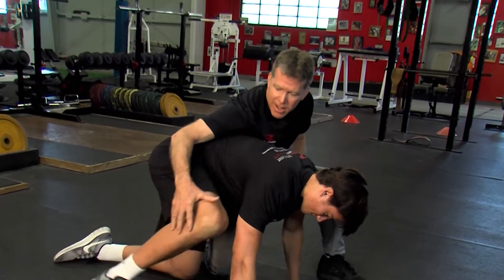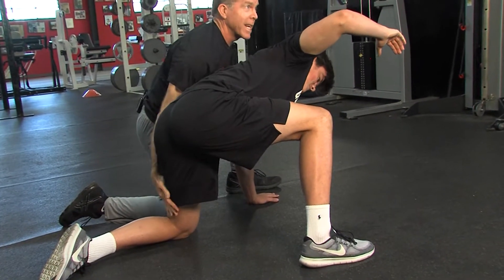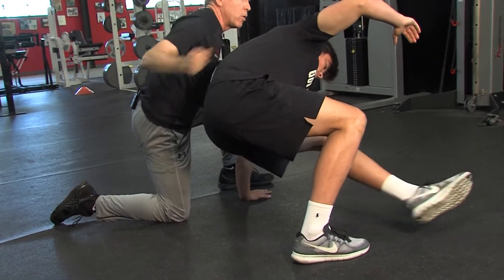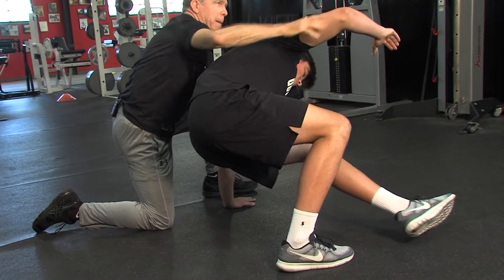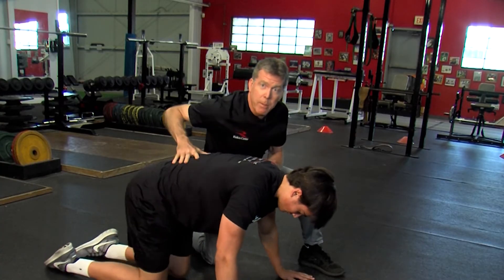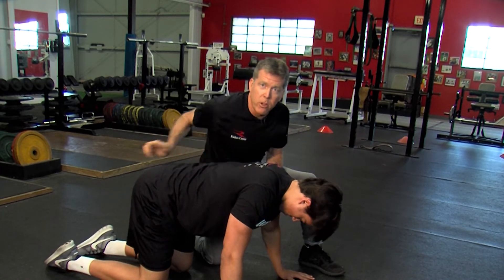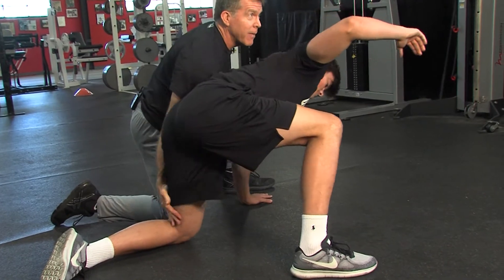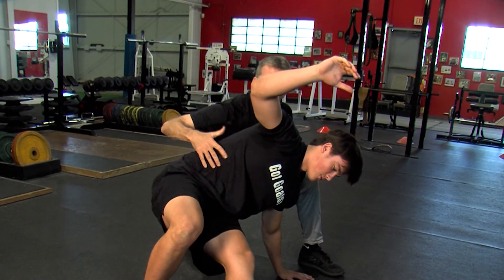Riekes Tip 011418